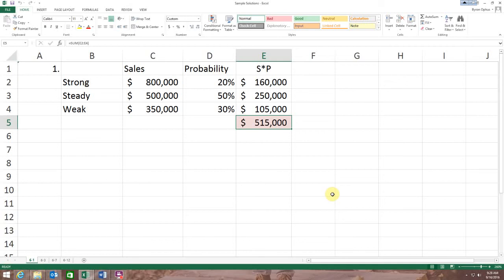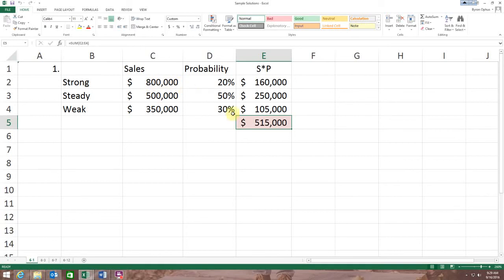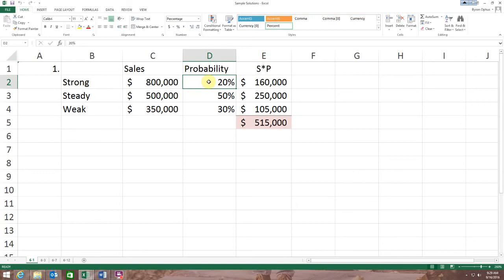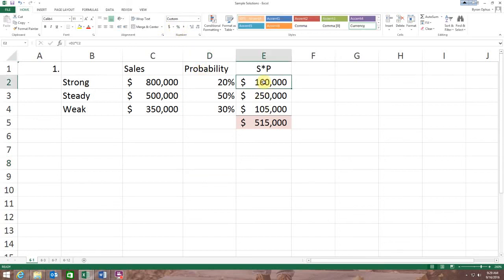BFIN 322 6-2